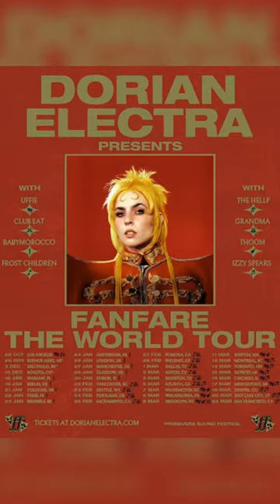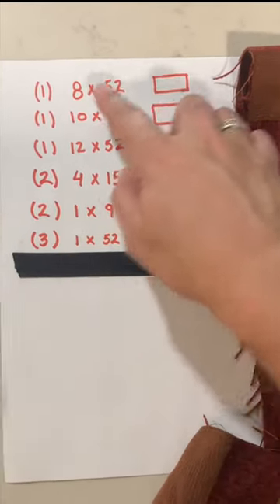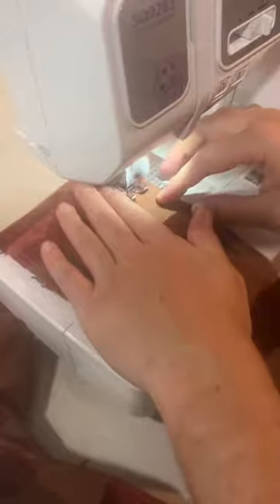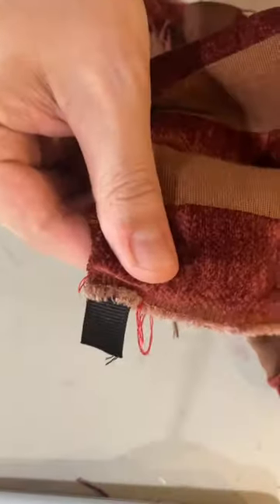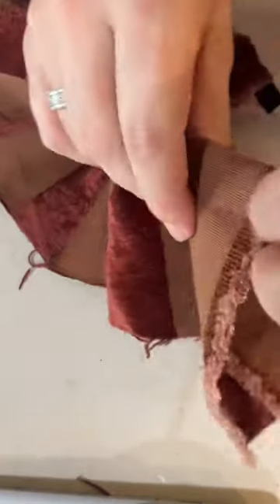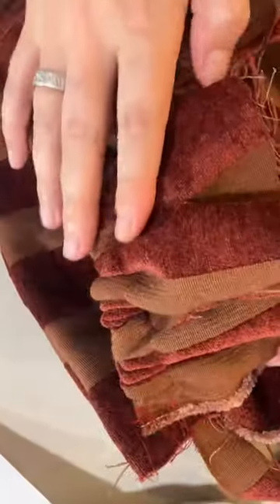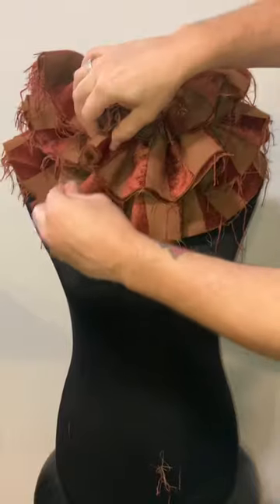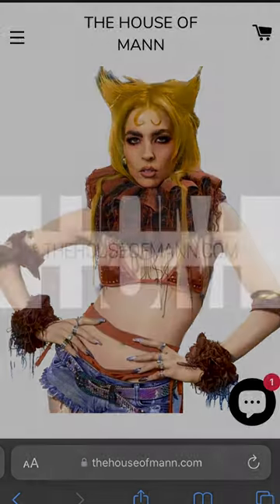Ruffle Tutorial - Learn how to make Dorian Electra’s “SODOM & GOMORRAH” Victorian Style Neck Ruffle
Title: "Dorian Electra - Sodom & Gomorrah Neck Ruffle Tutorial 🌟"

Description:
Get ready to bring some fierce fashion to your wardrobe with this step-by-step neck ruffle tutorial from Dorian Electra's iconic "Sodom & Gomorrah" music video! In this video, we'll show you how to create a statement piece that's both avant-garde and unforgettable. Whether you're a seasoned fashionista or a DIY enthusiast, this tutorial has something for everyone. Join us in exploring the art of ruffling and elevate your style game! 💃🕺